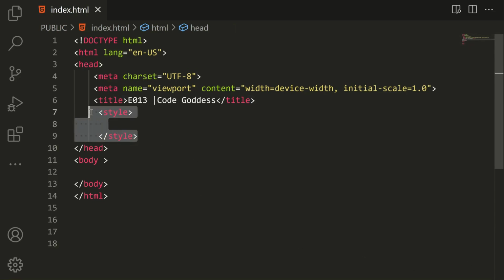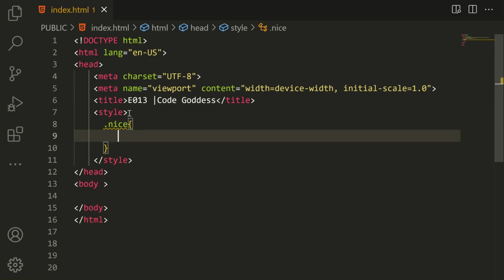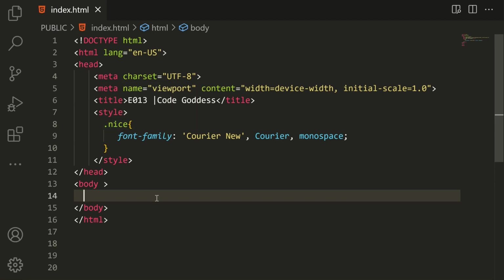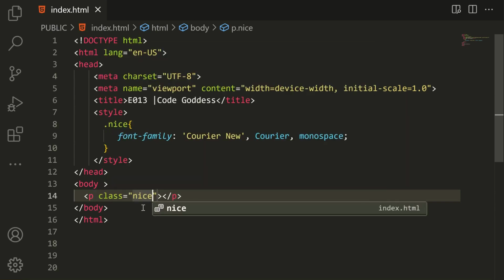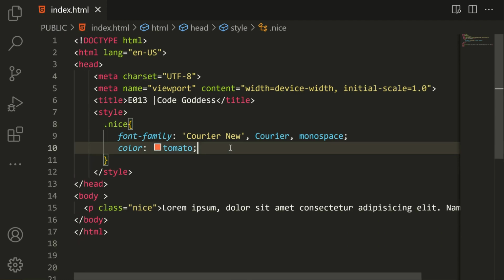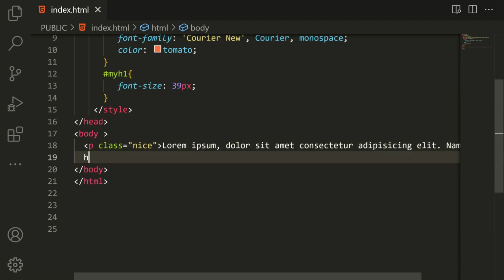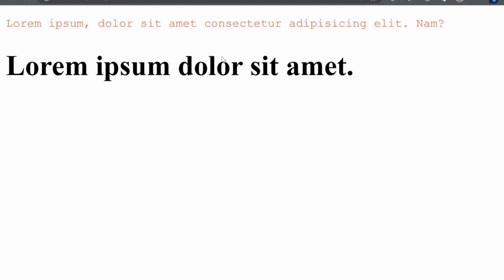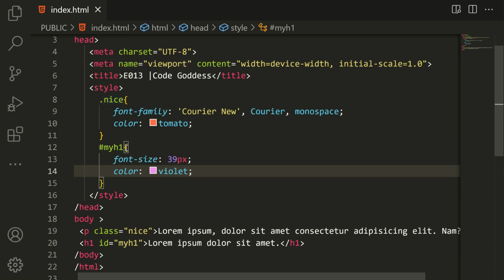HTML for Beginners: Classes and ID | E13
You have the potential to be a true master in web design. Let me guide you as you learn all the details from beginning to end. 💎

✨TIMESTAMPS
0:00 Started
00:16 Classes
02:54 ID Selector
Classes and IDs are essential tools for web developers who want to create dynamic and visually appealing websites. A class is a way of grouping elements together, while an ID is a unique identifier for a particular element. By using classes and IDs, you can style and manipulate specific elements on your webpage, making it easier to create a cohesive design.

To add a class or ID to an element in HTML, you simply need to include the attribute within the opening tag. For example, to add a class to a paragraph element, you would use the class attribute followed by the name of your class:

This is a paragraph with a class

To add an ID, you would use the ID attribute followed by the name of your ID:

This is a paragraph with an ID

Once you have assigned a class or ID to an element, you can use CSS to style it. For example, to style all elements with a particular class, you would use the following CSS:

.my-class {
  color: red;

This would make the text in all elements with the "my-class" class appear in red.

Similarly, to style a specific element with an ID, you would use the following CSS:

my-id {
  font-size: 24px;

This would make the text in the element with the "my-id" ID appear larger, with a font size of 24 pixels.

By using classes and IDs, you can create more complex and visually appealing web pages, while also making it easier to style and manipulate specific elements. With a little practice, you'll be able to create stunning websites that will impress your visitors.

Whether you're looking to build your own website or improve your web development skills, this course is a must-watch for anyone working with HTML.

Our channel is about Web Development. We cover lots of cool stuff such as Free courses and creative projects 😍